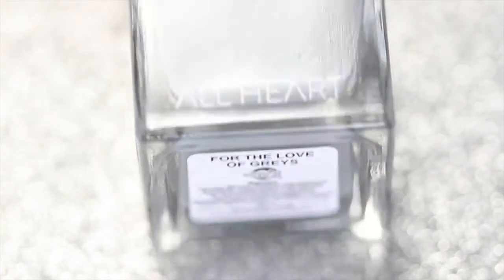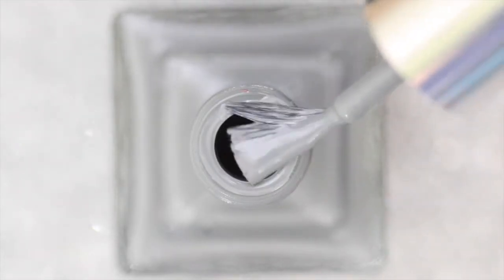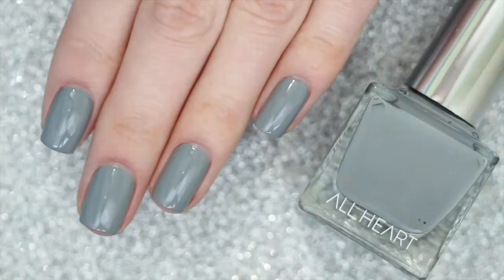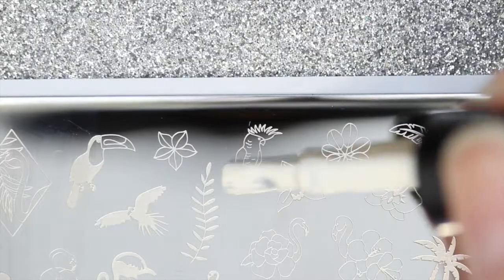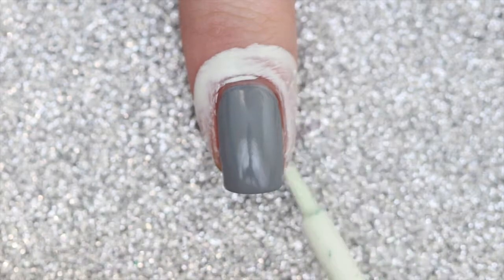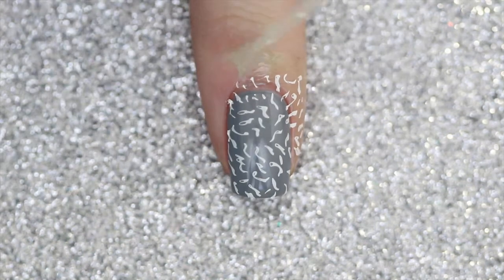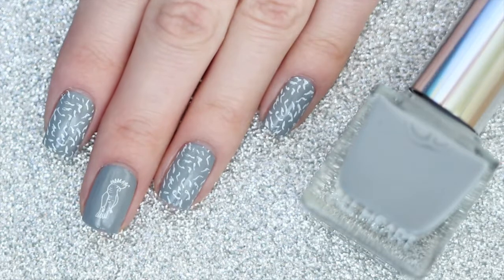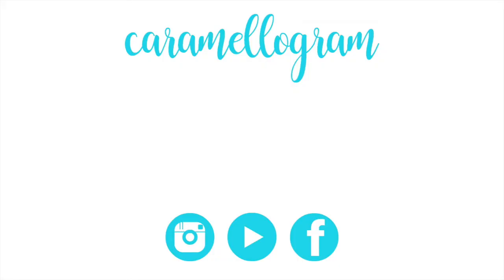All Heart For the Love of Greys || Swatches and Nail Art || caramellogram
All Heart teamed up with the Parrot Education, Adoption, and Rehoming League for the month of November to create FOR THE LOVE OF GREYS, a medium grey creme polish. In this video, I share swatches of For the Love of Greys and do some simple stamping nail art. $1 from every bottle of For the Love of Greys will be donated to PEARL to help educate current and potential parrot or bird owners, and connect adoptable parrots with qualified adoption applicants. Their mission is to end the cycle of bird acquisition and rehoming, and have a positive impact on the lives and future of these incredible animals.

Support All Heart and the Parrot Education, Adoption, and Rehoming League by purchasing For the Love of Greys

INM Nails - Out the Door Top Coat

MoYou London - White Stamping Polish